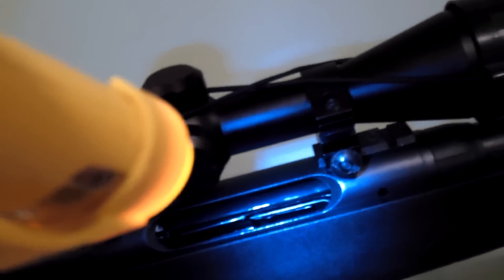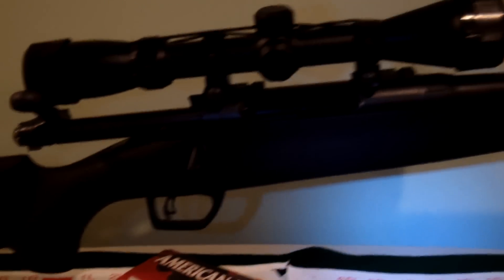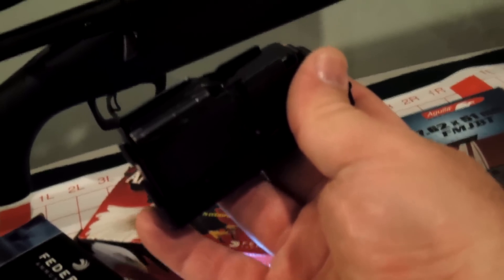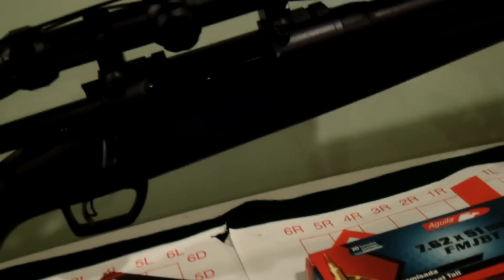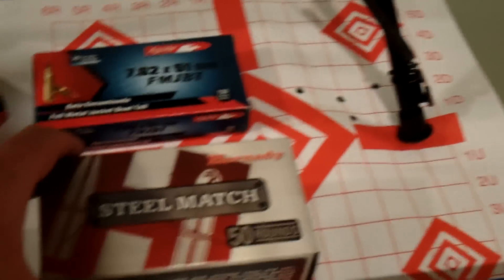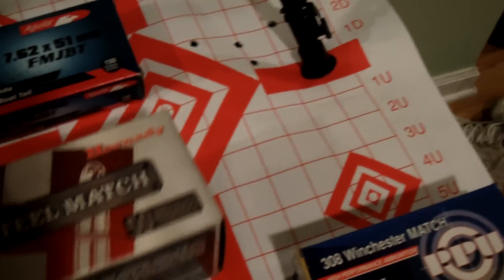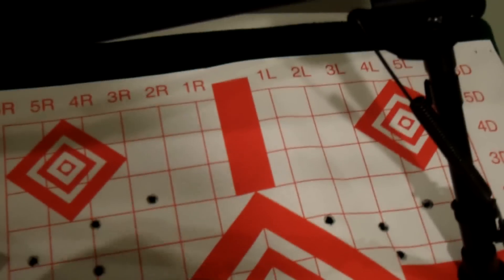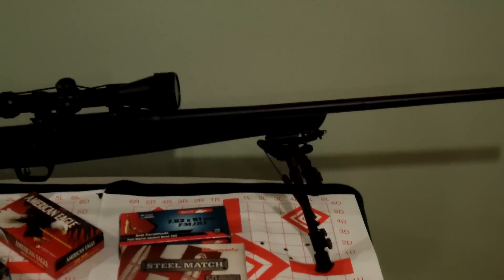Remington 783 in .308; review and accuracy results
Distance 100 yards; four shots with each ammo, best group of three.
Russian/Ukrainian ammo results were thrown out because of the poor grouping.

Some update on the Aguila and the Russian ammo.  I purchased a 28lbs firing pin spring for Remington 700 from Wolff.  It made the difference and now the rifle shoots Aguila flawlessly.  I had only one round (out of 15) that did not fire and needed second cocking of the bolt to ignite the primer.  The Aguila was producing horribly groups though.

As a consequence of this I was able to test one additional brand of ammo that was not shooting reliably before and was not part of the review.  It turned out great and ... cheap.  It is Silver Bear 140gr SP.  Very nice groups, almost as good as the Federal 180gr SP but for half the price.  So now I have my "practicing" round (Silver Bear) and my hunting round (Federal or Hornady Whitetail).  Love the gun even more.